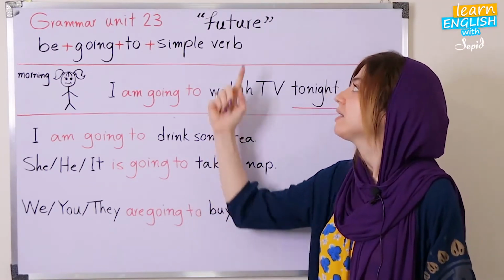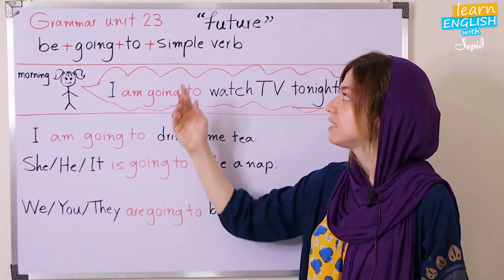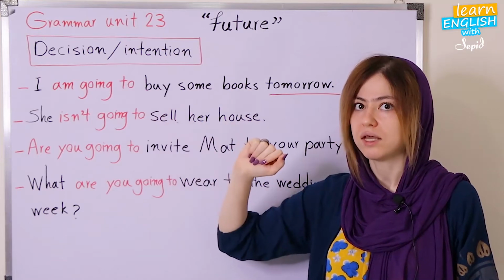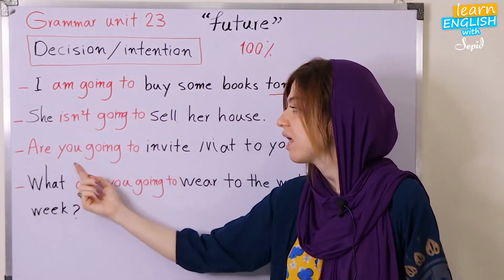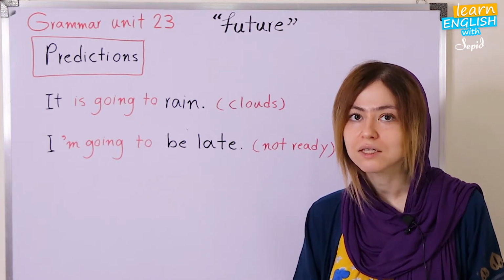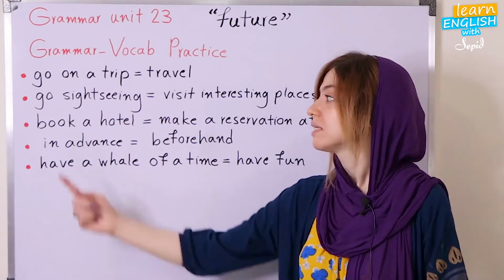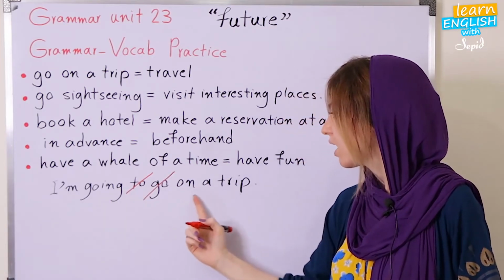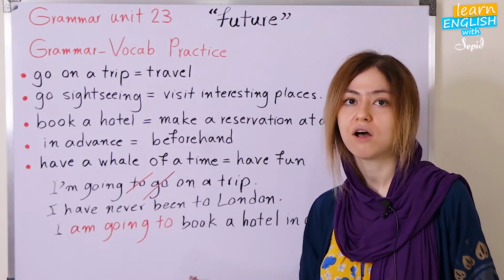Grammar in Use - I'm going to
Thanks!